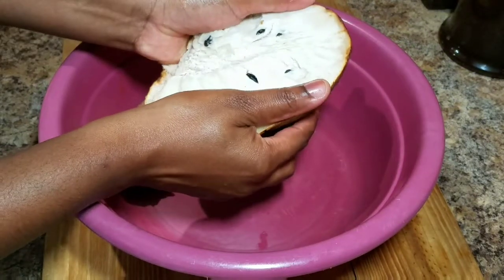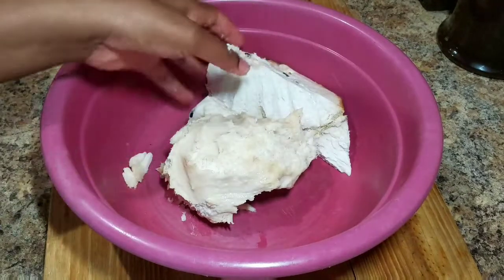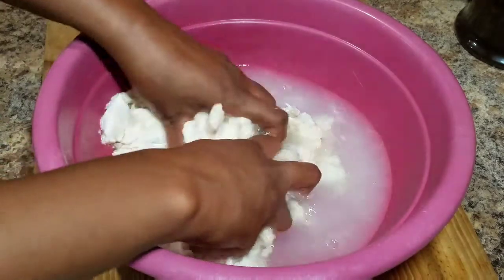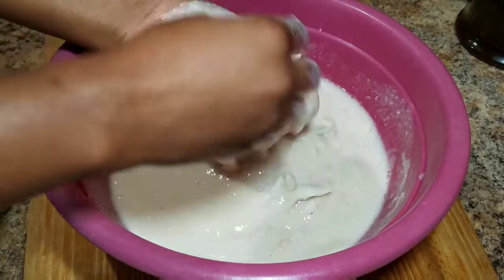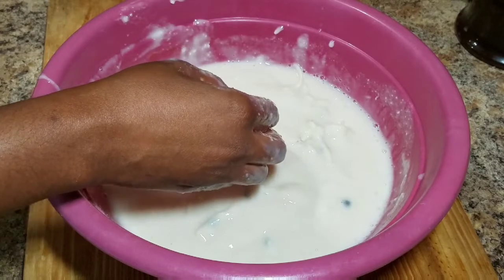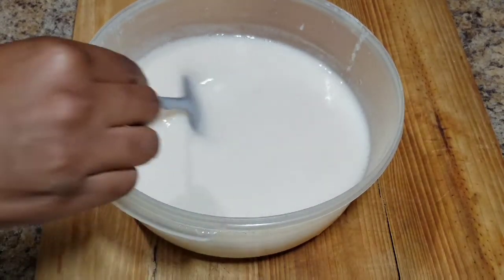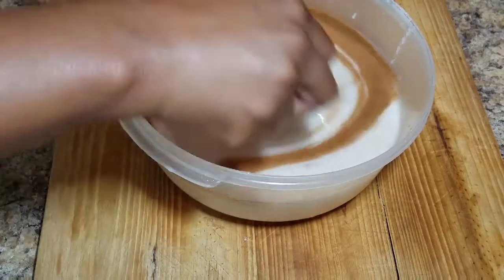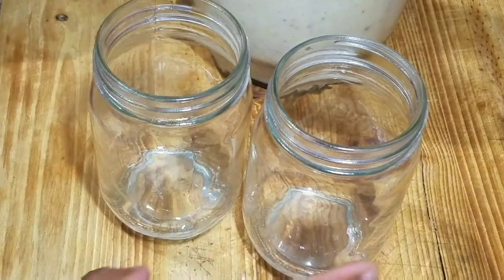The Best Drink For Men on Valentine's Day || Custard Apple Drink